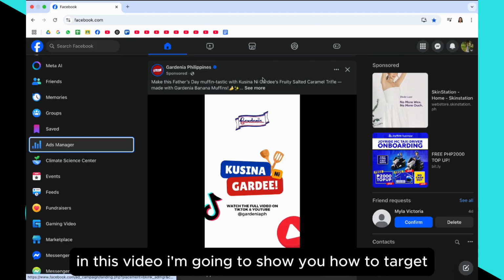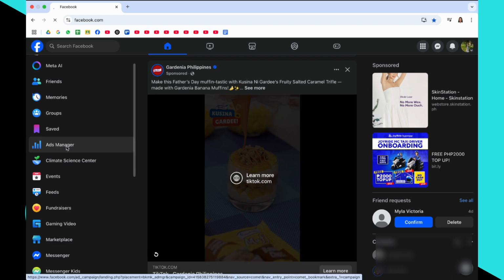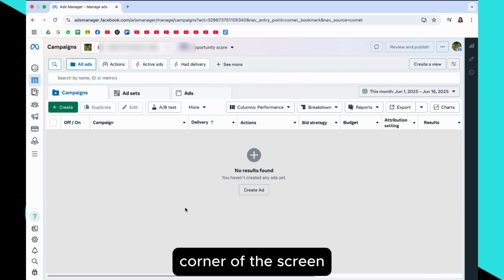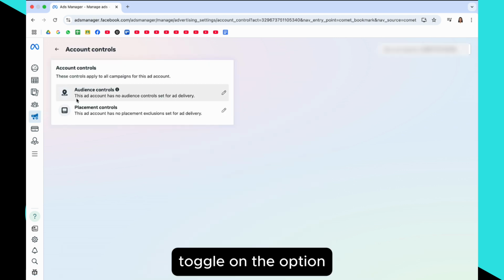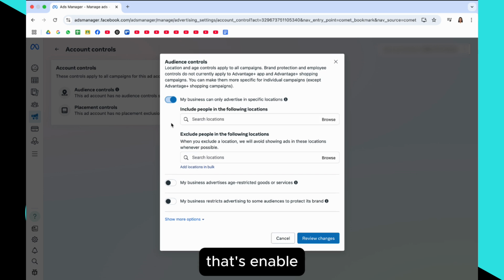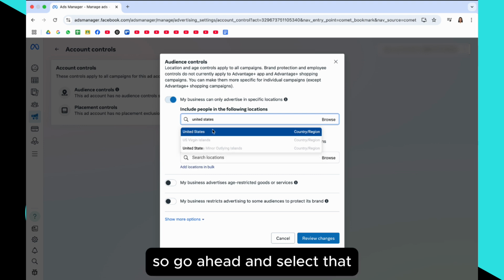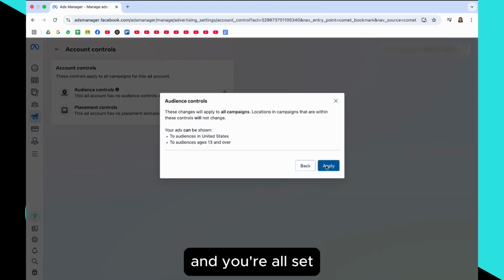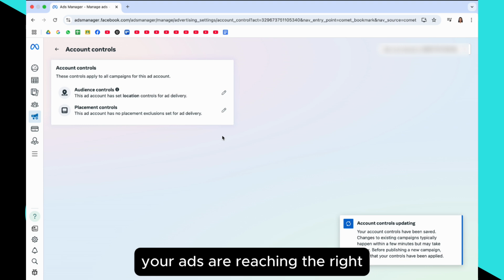TARGET US AUDIENCE ON FACEBOOK ADS 2025! (FULL GUIDE)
Are you looking to master Facebook Ads targeting in 2025 and reach the ideal US audience for your brand or business? This full guide breaks down everything you need to know about Facebook ads targeting strategies, including interest-based targeting, detailed demographics, behaviors, and life event filters. Learn how to use Meta Ads Manager, build custom and lookalike audiences, and adapt to platform updates such as the rise of Facebook Reels ads and the phasing out of targeting exclusions. Whether you're new to Facebook Ads Manager 2025 or refining an existing campaign, this tutorial has you covered.
We’ll walk you through the essential steps: First, define your target audience by age, gender, income, relationship status, and more. Then, tap into Facebook's interest and behavior targeting to reach users based on preferences and online activity. Inside Ads Manager, combine targeting layers to refine your audience, explore custom audience setups, and use lookalike audiences to scale your reach. Don’t forget to exclude irrelevant segments for laser-sharp delivery. These powerful strategies make your Facebook ad campaigns more efficient, especially when targeting USA demographics.
In the final section, we cover 2025-specific updates: include Reels format in your creatives for greater organic reach and engagement, and understand the impact of detailed targeting exclusion removals. Also, learn how to stay compliant with custom audience certification rules. Lastly, we share best practices for Facebook ad optimization, including ideal image sizes, A/B testing, and smart placements. If you want to dominate with Facebook Ads for US audiences in 2025, this video is your go-to resource.